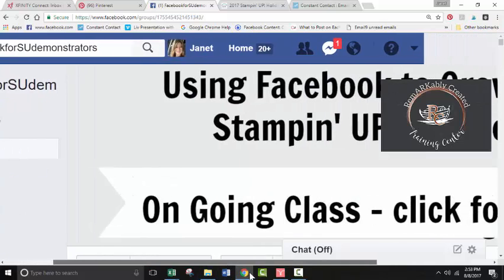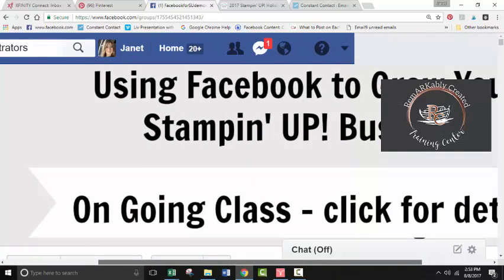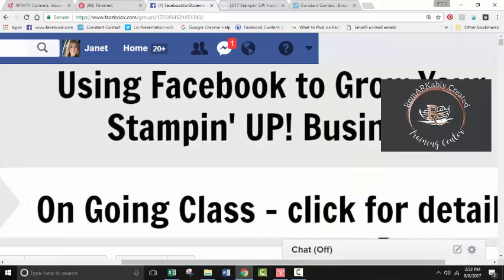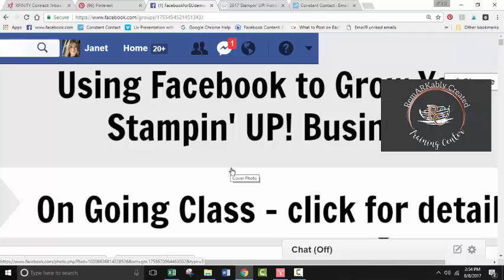RemARKably Created Training Center training for Stampin' UP! demonstrators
Drawing on my 21 years experience and ongoing experience with sales, recruiting, team building and adapting to the ever changing world of direct sales I offer need based classes for Stampin' UP! demonstrators all over the globe.
Housed on facebook utilizing a platform that is a perfect vehicle for your business you'll get a practical application of the possibilities of facebook for working with your customers and teams.

Learn more about classes by visiting me and joining my mailing list noting that you are a demonstrator for the training center news.